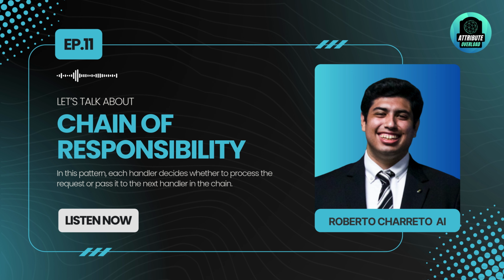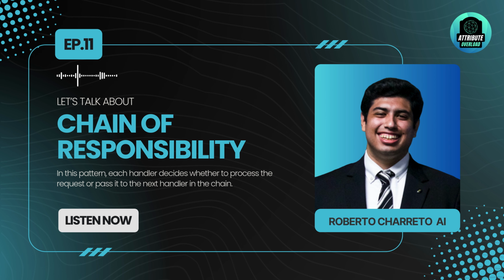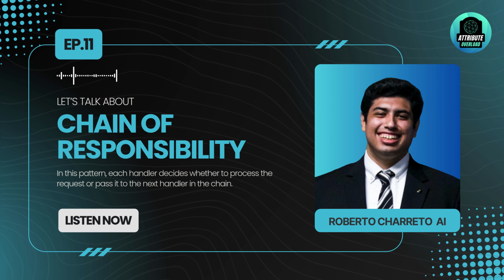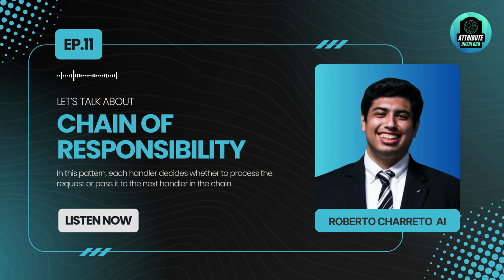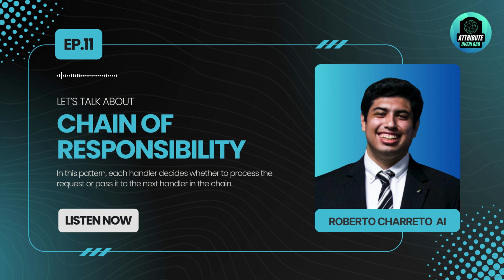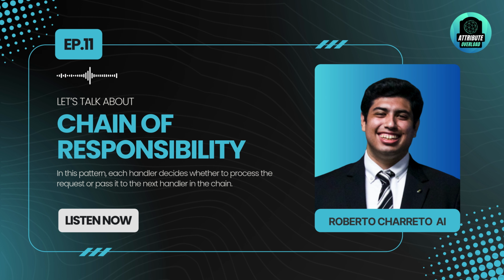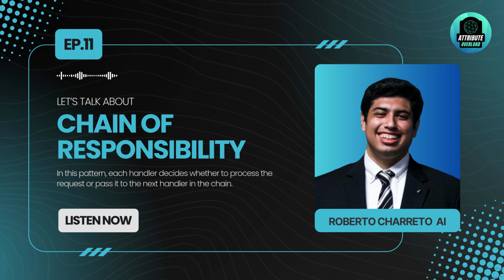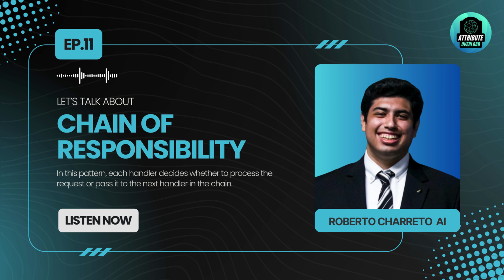EP.11 Let’s talk About The Chain of Responsibility Pattern